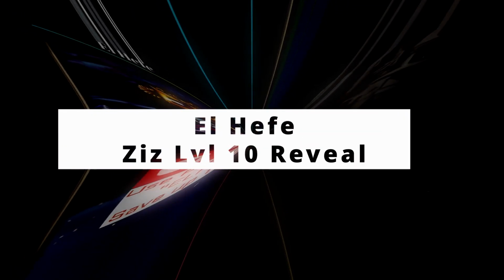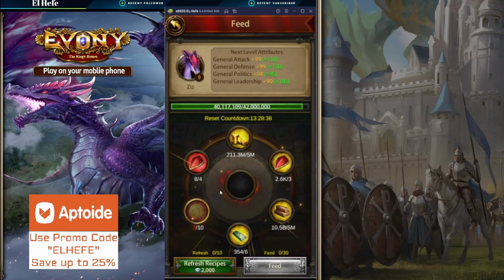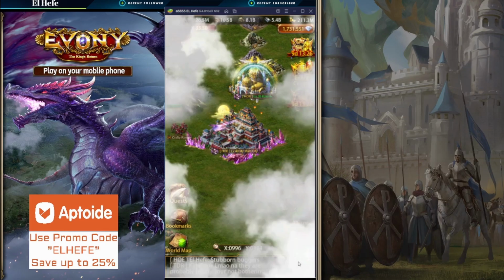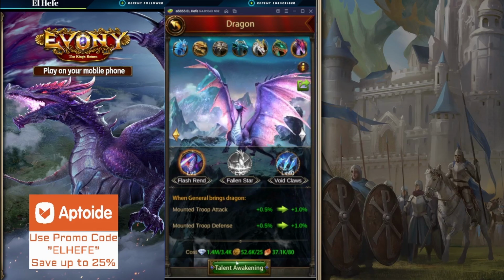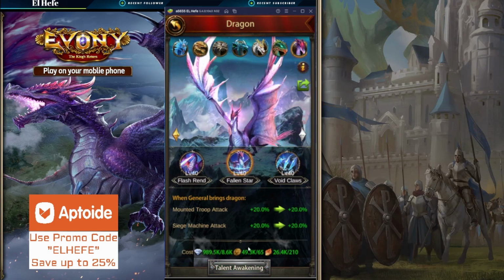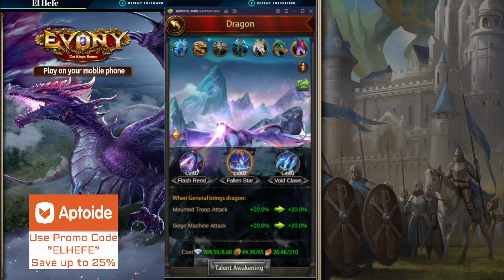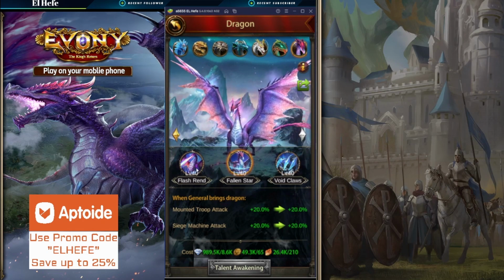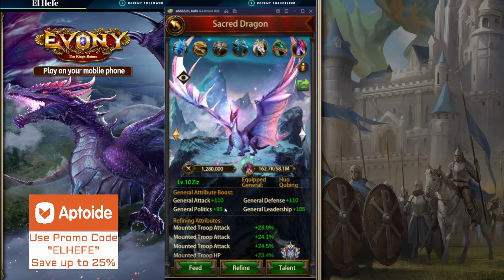El Hefe Evony Level 10 Ziz All Star Dragon Reveal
Checkout the new Level 10 Ziz All Star dragon crystals.  Watch to the end for an Aptoide update on the additional savings bonus for pack purchases.  See the dragon at max talents so you know what to look forward to when you get yours!